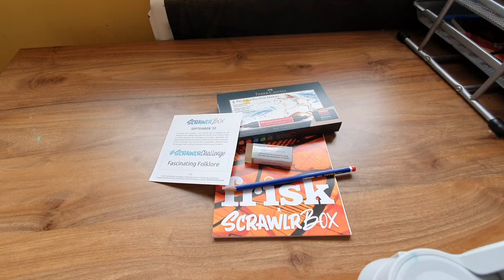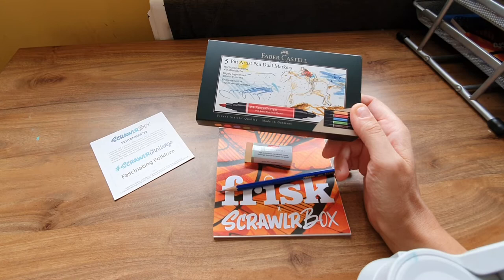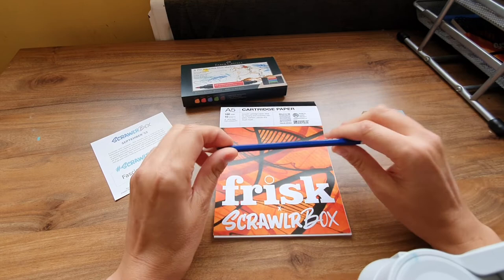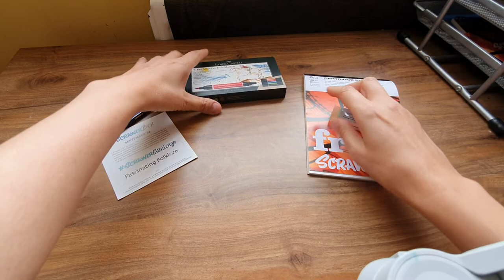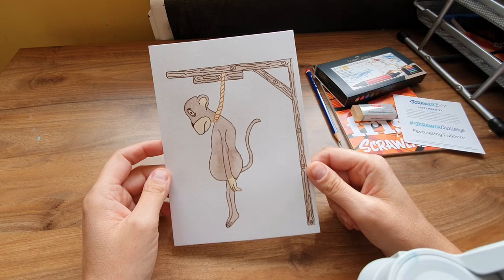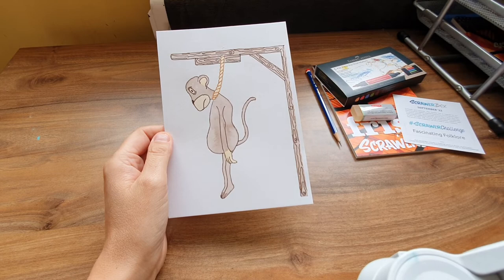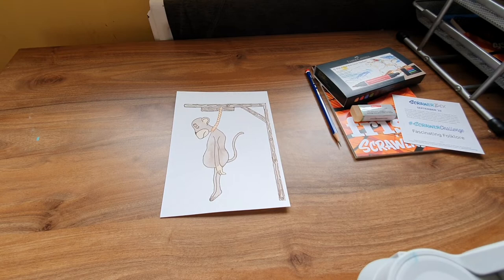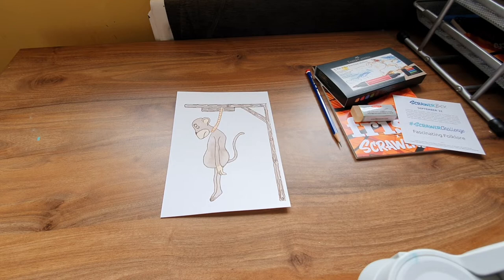Hartlepool Monkey Hangers. ScrawlrChallenge September 2022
Why did the Hartlepudlians hang a monkey, what happened to the Canoe man, where to get the best fish? Just a few facts from the place I call home.